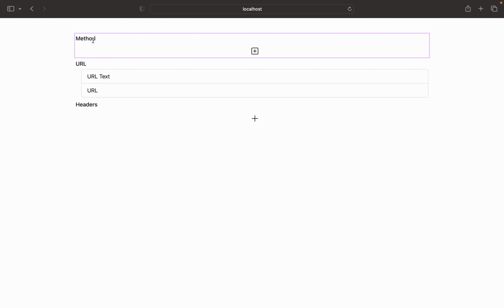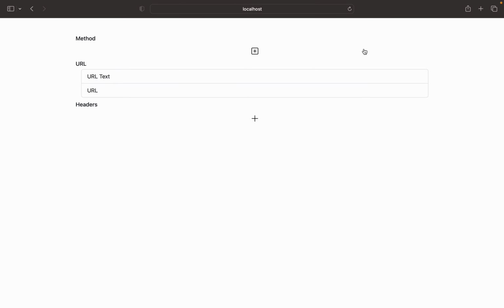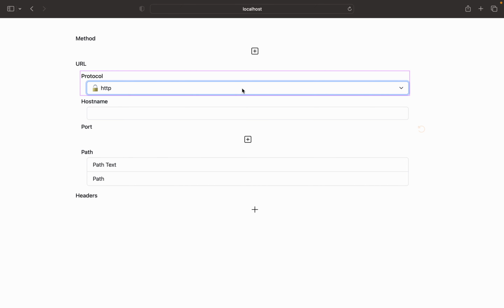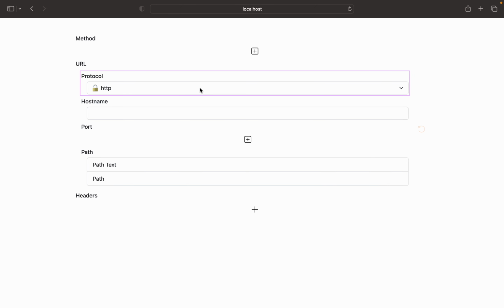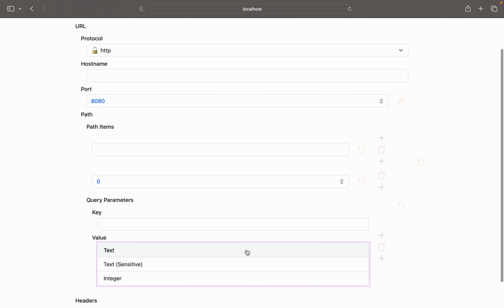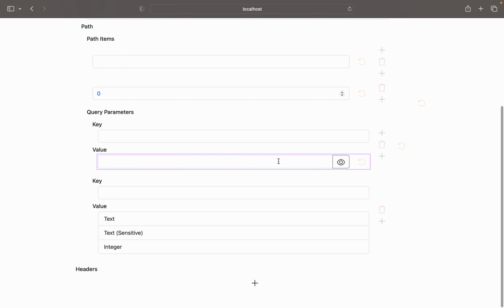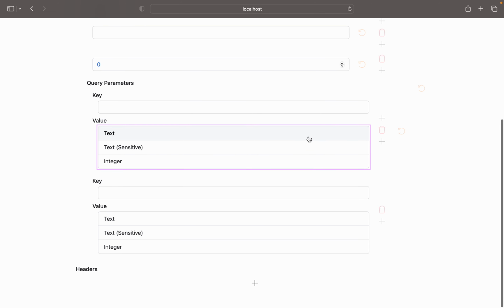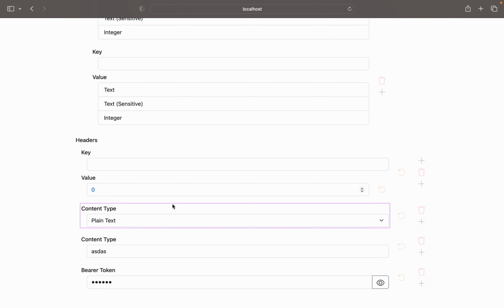UI Combinators / Regular UI Expressions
Demo of UI Combinators a way to express complex UIs by composing a small set of combinators and terminals.

Combinators:

- Option
- Alternatives
- Record

Terminals:

- Int
- Float
- Bool
- ConstantSet (displayed as a select)
- Text with optional format like url, hostname etc
- Others like color, date, time, datetime